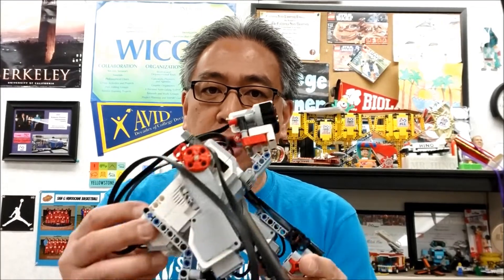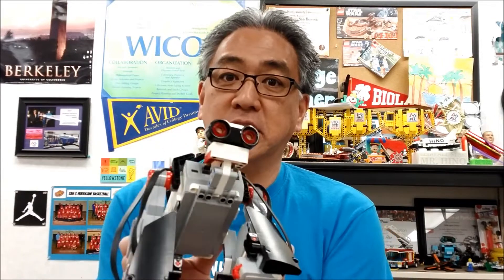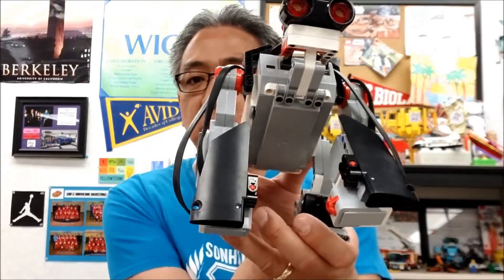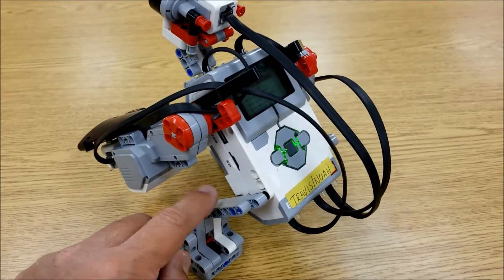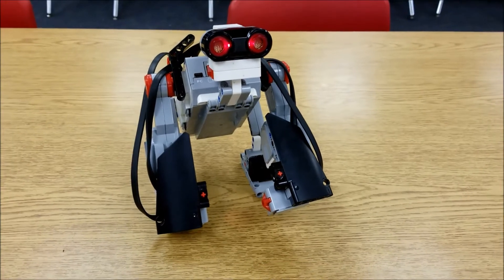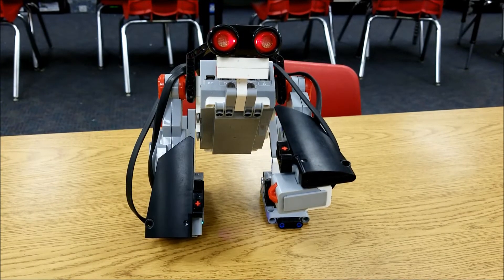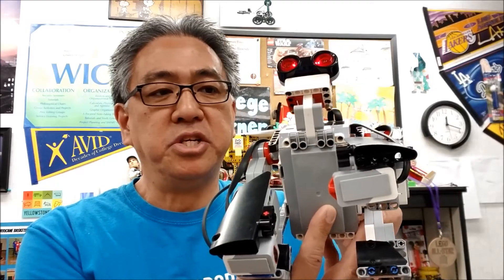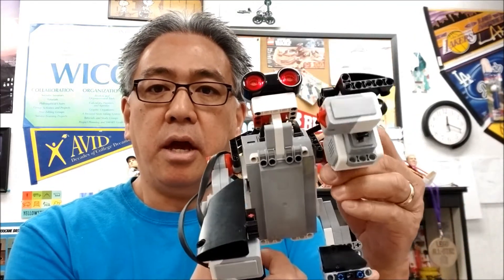"The LEGO Mindstorms EV3 Gorilla Bot"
Hey guys!!  This video will show you the LEGO Mindstorms EV3 Gorilla Bot!!"
It's a real cool build and I love how it looks like a gorilla!! In this video, I will also share with you how I feel about the Coronavirus Issues and what my plans are for the next few weeks! Hope you enjoy!!